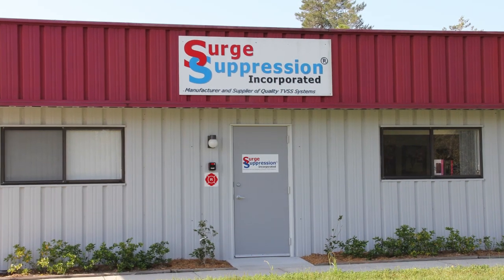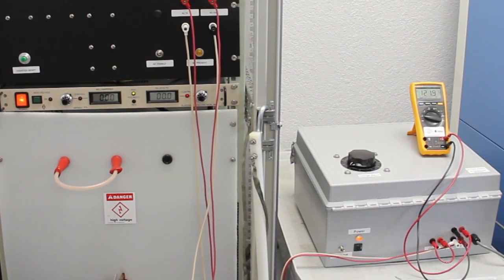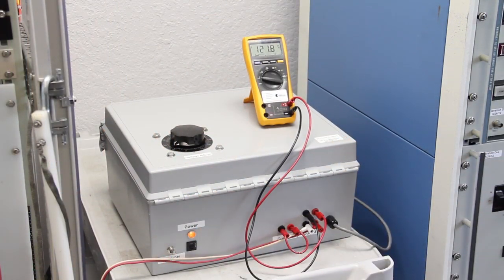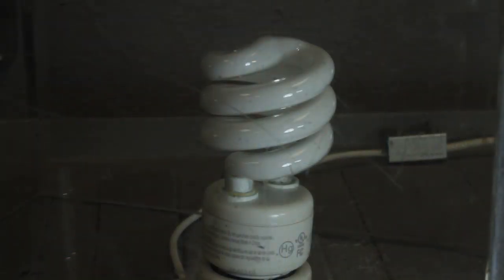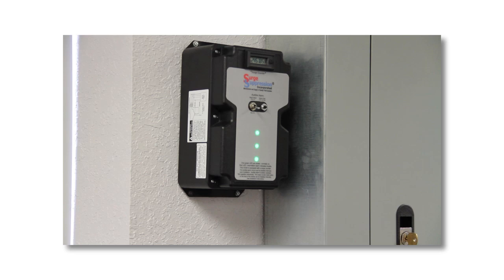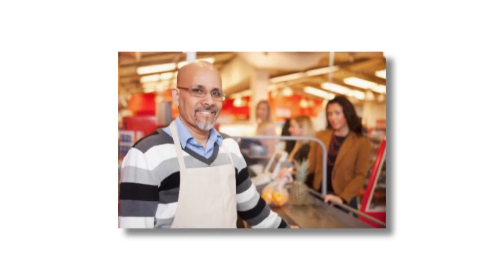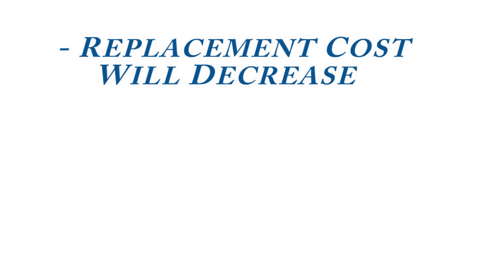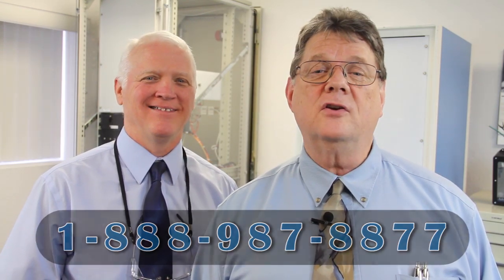Surge Success Intel - Light Bulb Testing (15May12)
How well can a SPD protect your business' lighting system?  Watch first hand how an Advantage Series device, manufactured by Surge Suppression Incorporated, performs when encountering power generated by a simulated lighting strike.